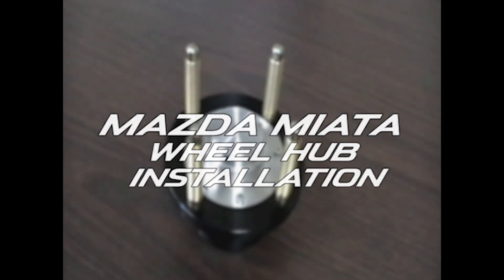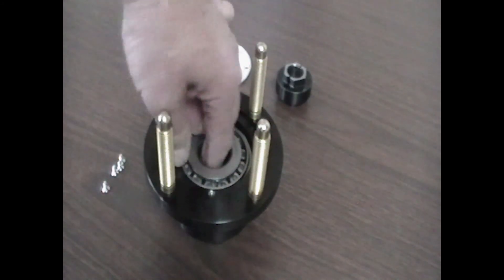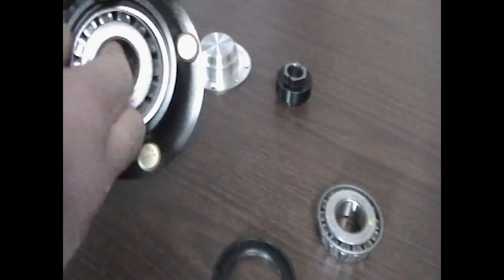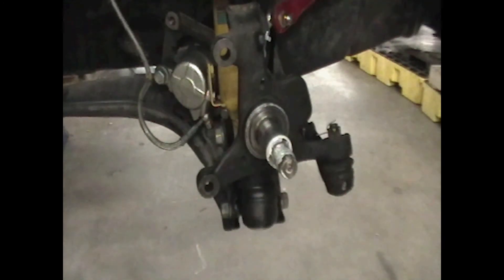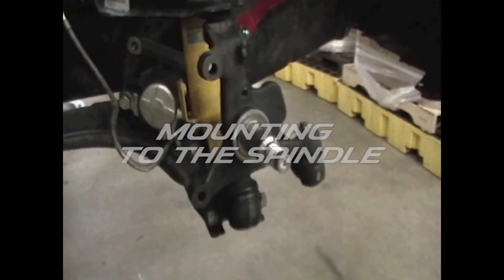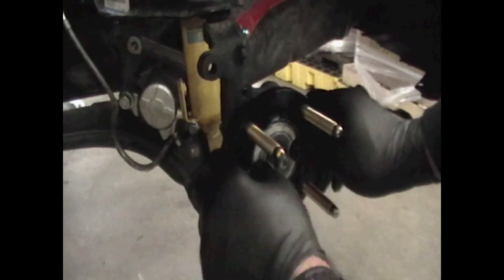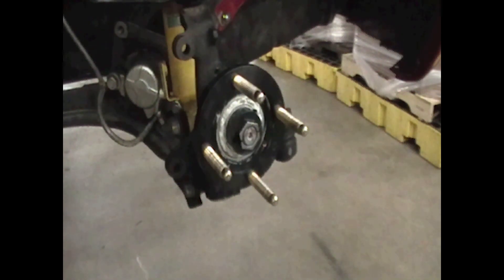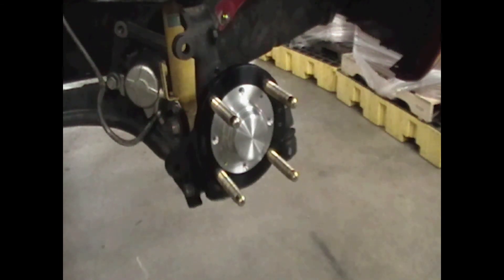MAZDA SPEC MIATA HUB INSTALLATION GUIDE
We utilize a tapered roller bearing on the hub, which has a lot more contact surface than the ball bearings used on the OEM hub.

Purchase from MazdaMotorsports.com.

Learn how to install the hubs by referencing this video.